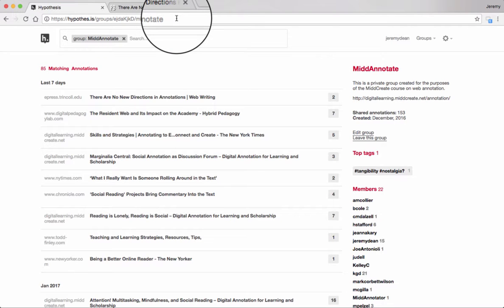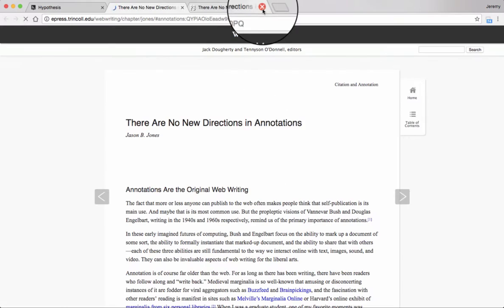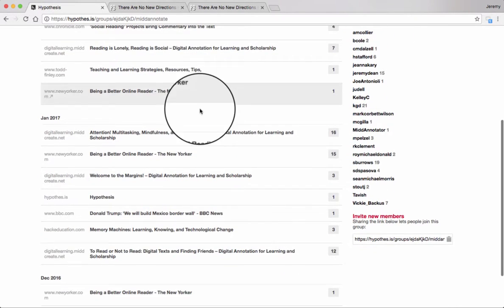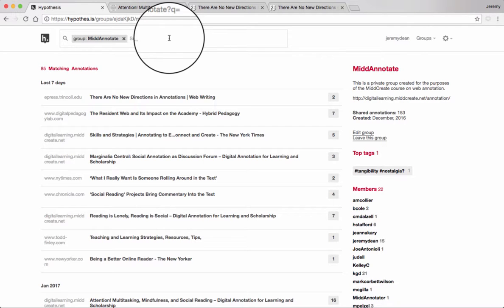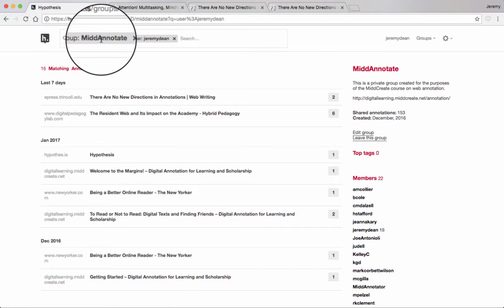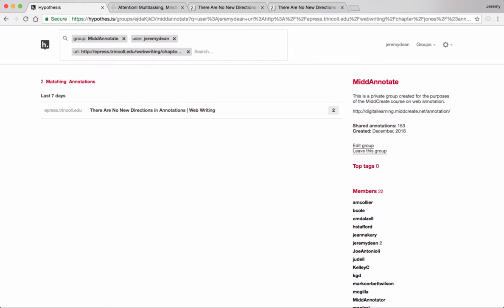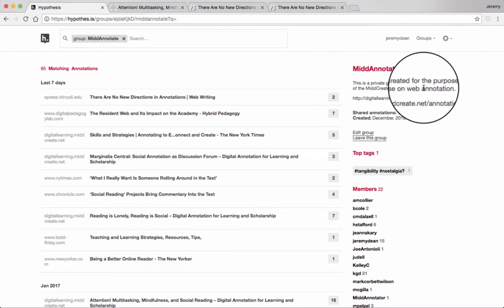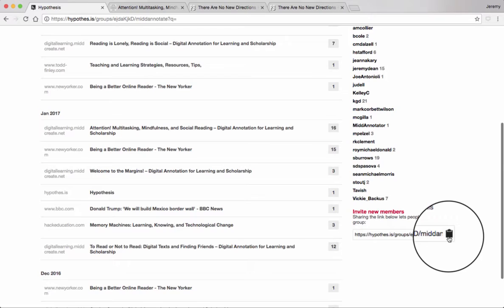Hypothesis Group Home Page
This is an orientation to the new Hypothesis Group Home Pages including a walk through of the various features.